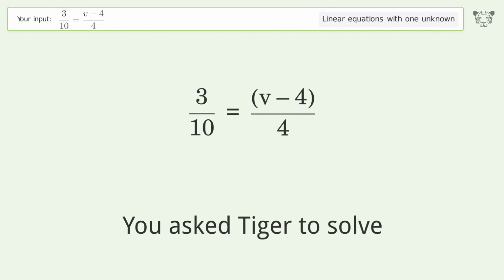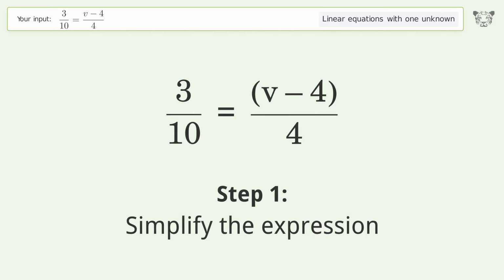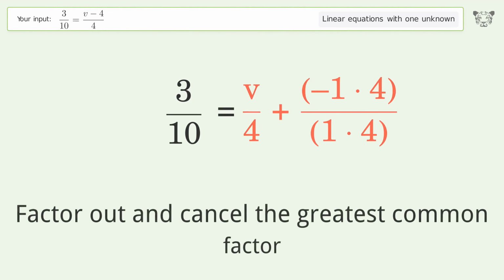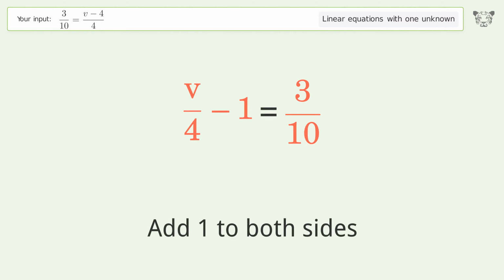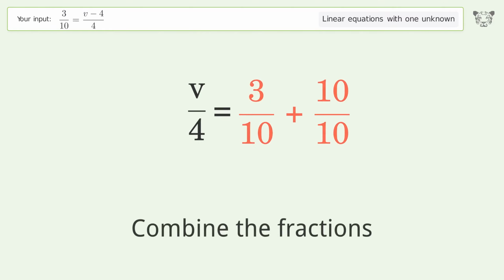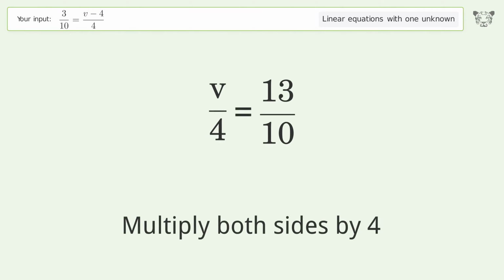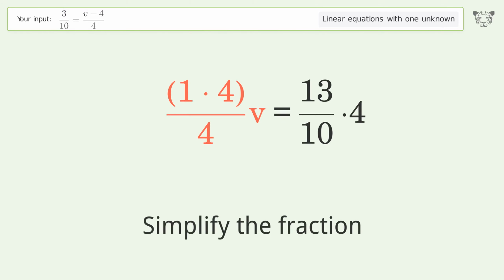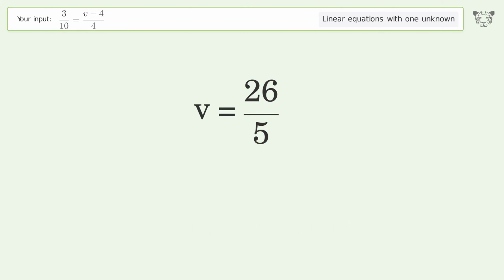Solve 3/10=(v-4)/4: Linear Equation Video Solution | Tiger Algebra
Struggling with 3/10=(v-4)/4? Watch our step-by-step video on Tiger Algebra to master this linear equation effortlessly. Also check out for more tips and tricks for dealing with linear equations with one unknown